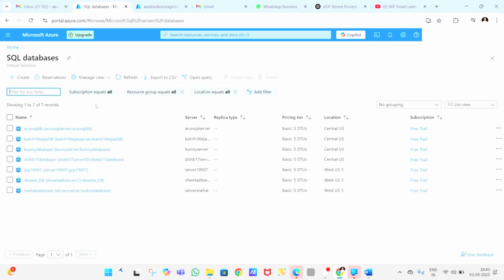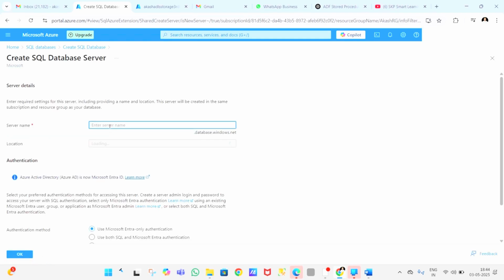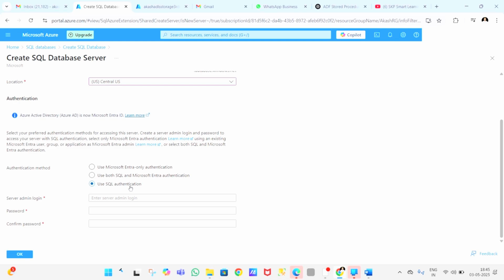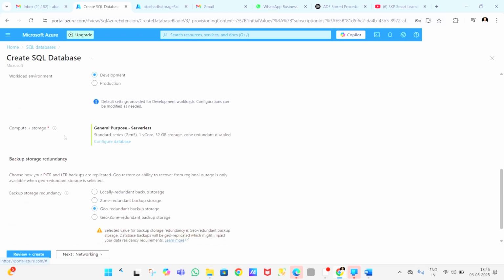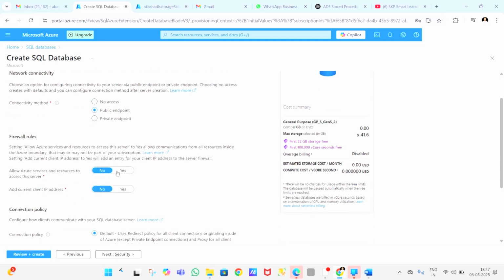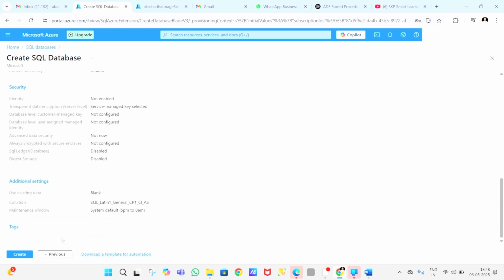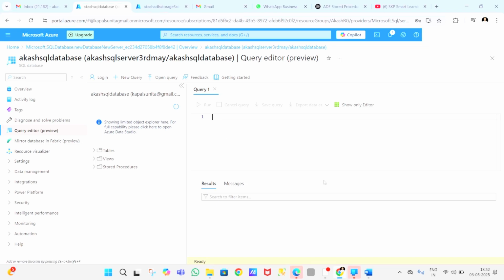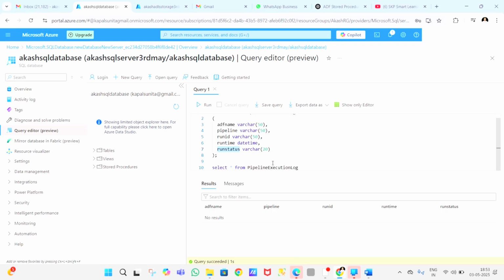How to Create Azure SQL Database in Azure Portal || Class - 23 | Azure Data Engineer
🔵 **Learn How to Create an Azure SQL Database from Scratch!**

In this step-by-step tutorial, you'll learn how to create an Azure SQL Database account using the Azure portal. Whether you're a beginner or prepping for a cloud or data engineering role, this guide will walk you through everything—from creating a resource group, SQL server, and database to configuring pricing tiers and security settings.

- How to create a resource group
- How to set up a SQL server in Azure
- How to configure an Azure SQL Database
- Setting firewall rules and server admin
- Choosing the right pricing tier (DTU vs vCore)

🎓 Perfect for students, developers, and professionals getting started with Microsoft Azure.

create azure sql database
azure sql tutorial
azure portal tutorial
azure beginner tutorial
microsoft azure sql
data engineer tutorial
cloud computing
azure sql step by step
azure database
azure training 2025